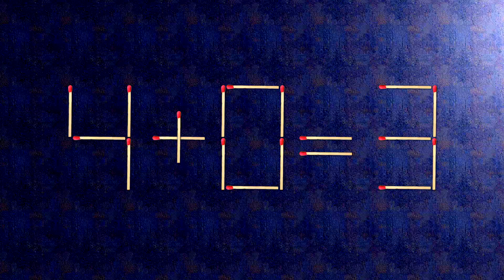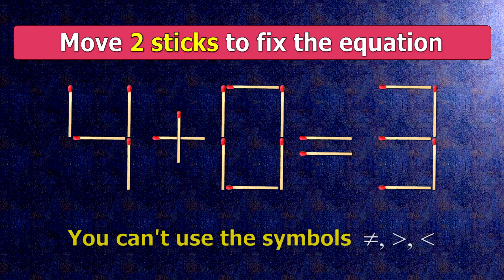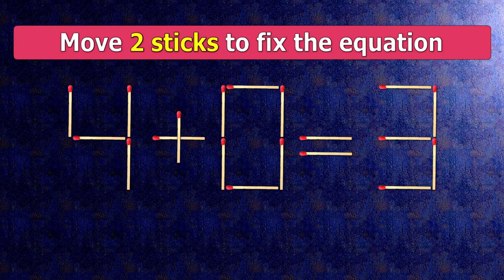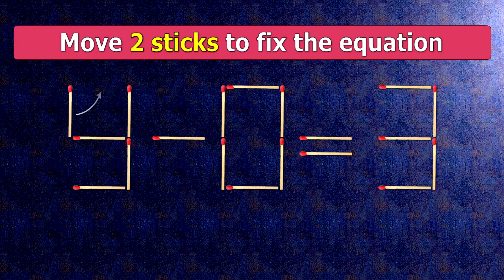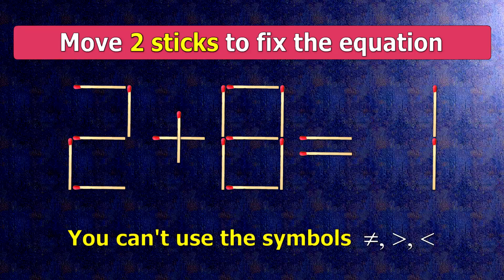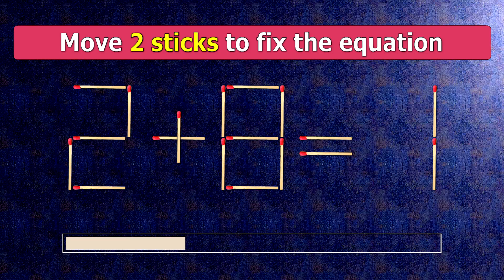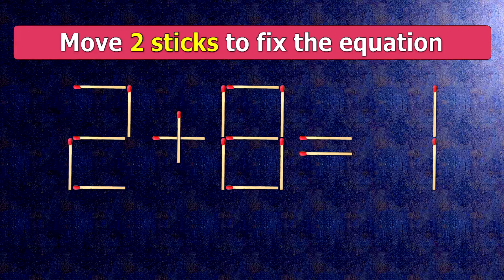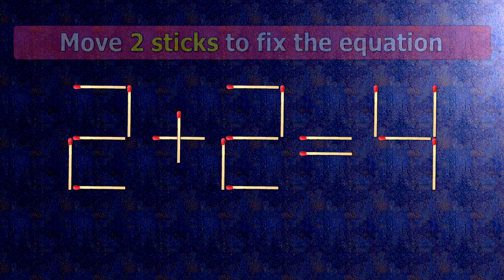👉 Match puzzle - move 2 matches to make equation 4+0=3 and 2+8=1 correct | Best matchstick puzzles